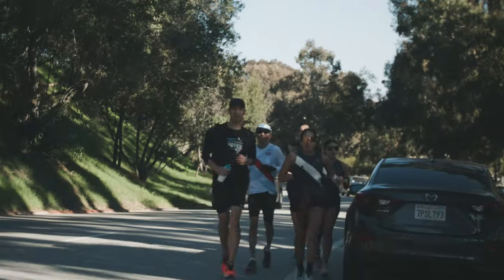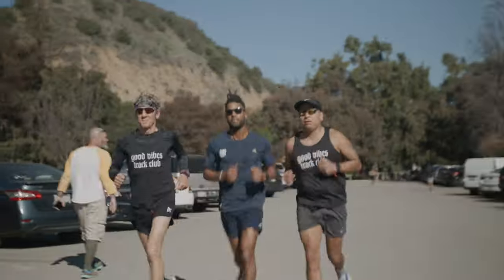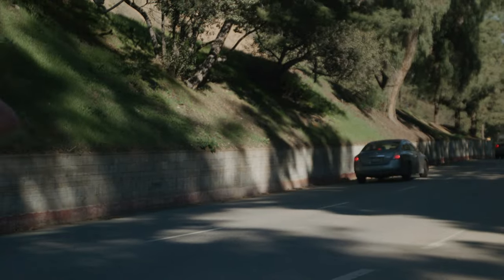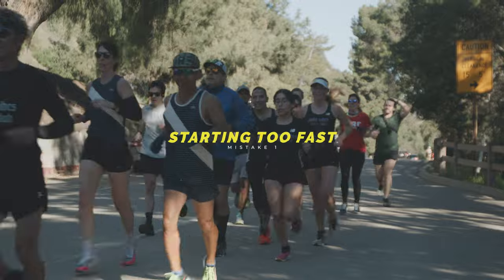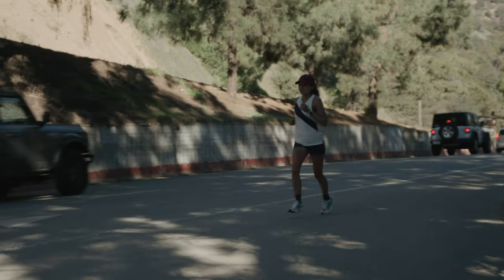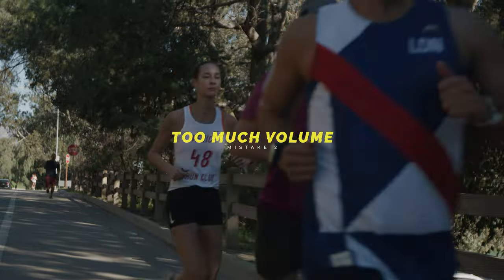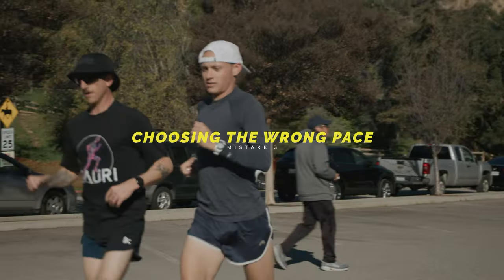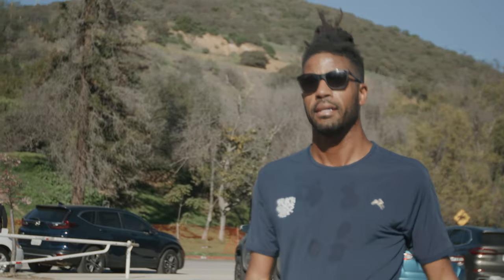Make Running Easier by Avoiding these Mistakes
In this video, I will teach you 3 ways to make running easier by fixing a few mistakes so that you can run a faster 5k. This is episode 3 in the Running a faster 5k in 2022 series. Earlier this year I improved my 5k time from 19:59 to 18:41 by keep most of my runs easier.
Jordan Thomas is a Product Manager, runner and storyteller. He focuses on Simplifying Tech and Running to Improve your Life.